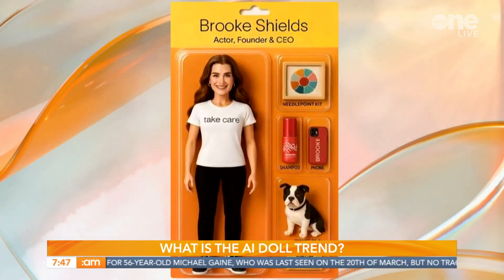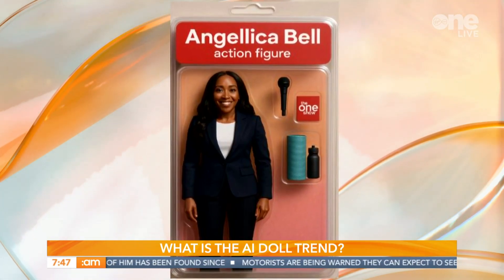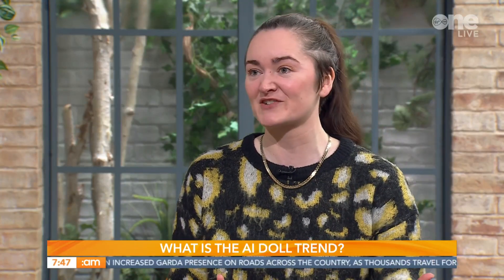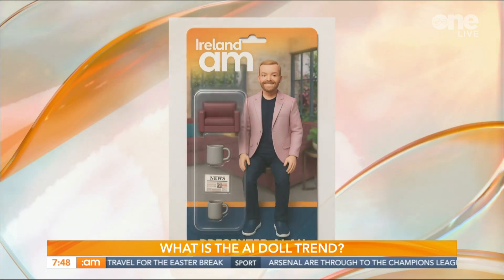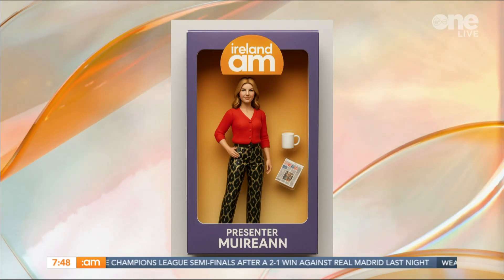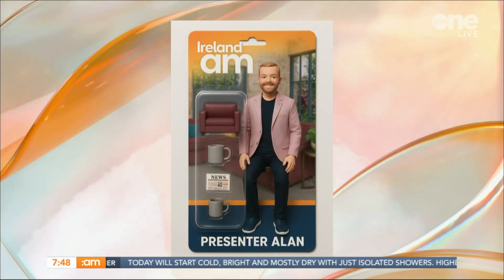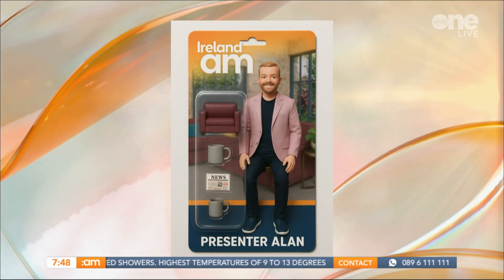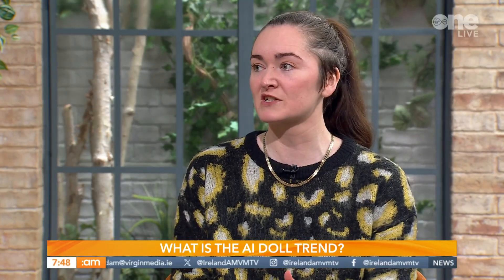'AI doll' trend: What environmental impact do AI image generators actually have? ⚙️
"An entire day's charge of your phone is the cost of that image" 📲

Tech Journalist Elaine Burke on the viral 'AI doll trend' & the environmental impact AI image generators actually have ⚙️

Broadcast: 17/04/2025

Monday-Friday from 7.00am to 10.00am & weekends from 9.00am to 12:00pm on Virgin Media One.